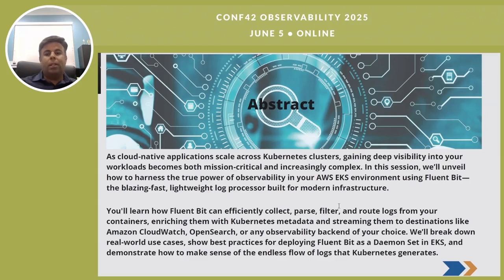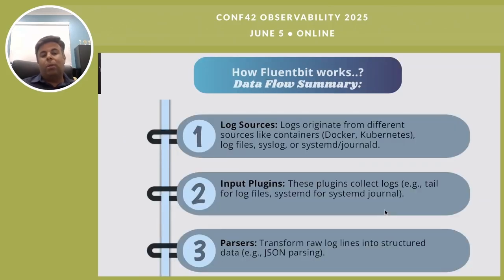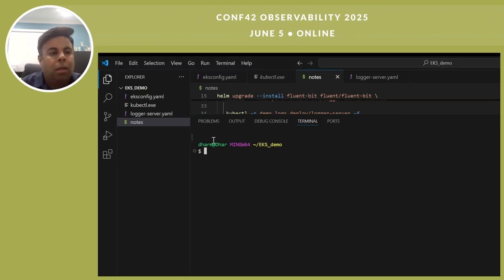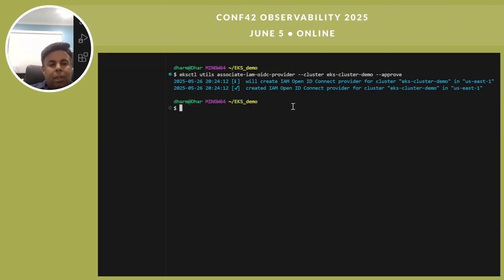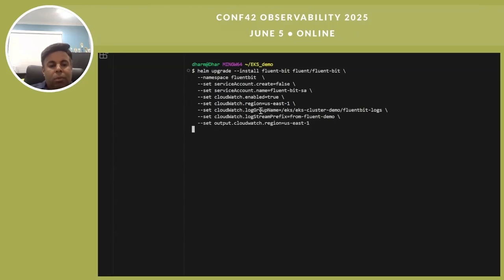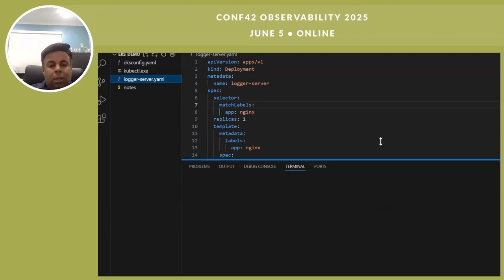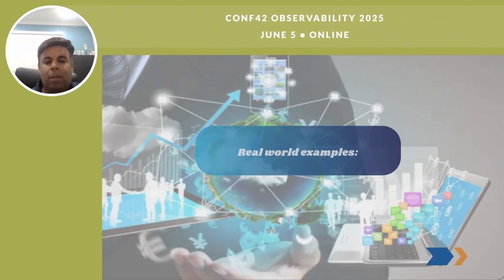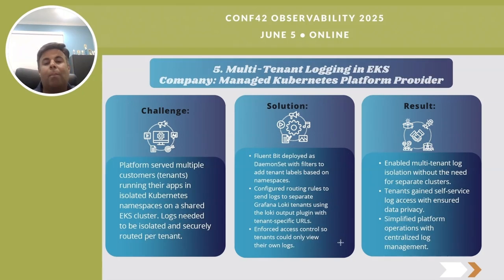Power of O11y with FLUENT BIT in AWS EKS environment | Dharmendra Ahuja | Conf42 O11y 2025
Chapters
00:00 Introduction and Overview
01:42 Understanding Observability
02:46 EKS and Fluent Bit Overview
03:34 Setting Up Fluent Bit
08:01 Demo: Fluent Bit in Action
27:33 Real-World Use Cases
33:20 Conclusion and References